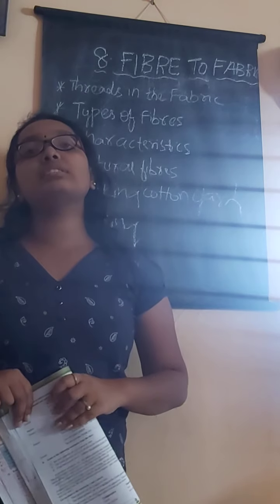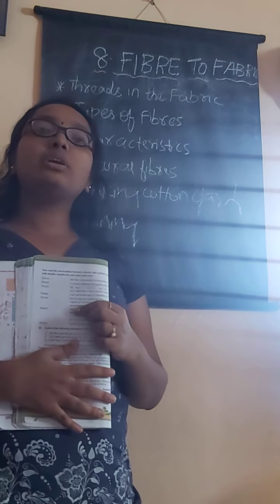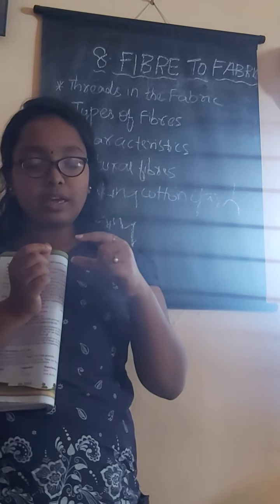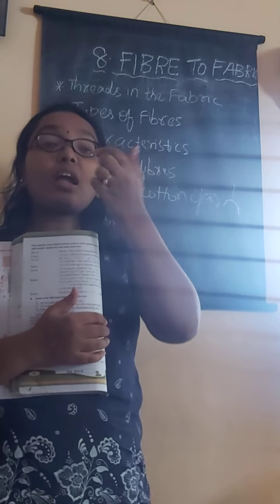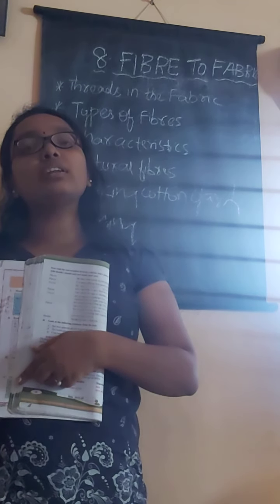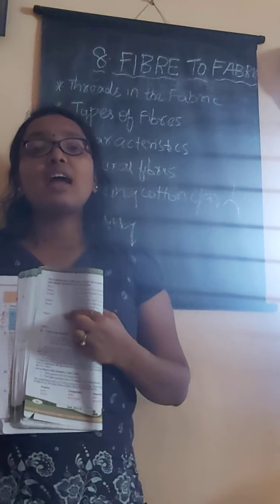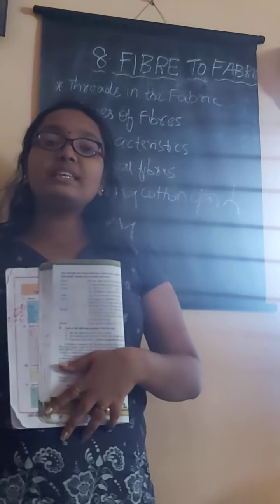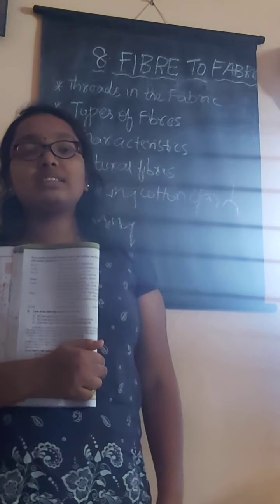BSHS 6TH 8.FIBRE TO FABRIC PART-2